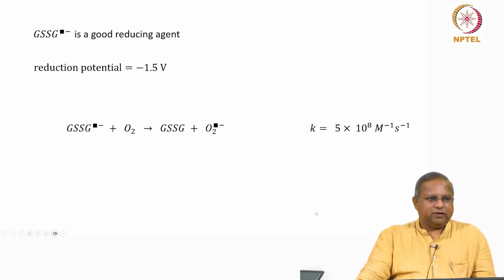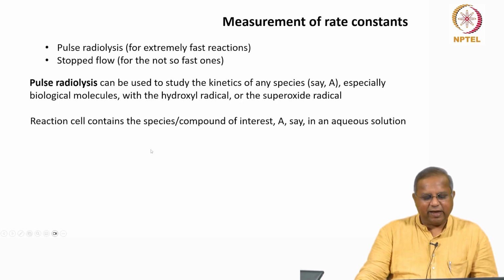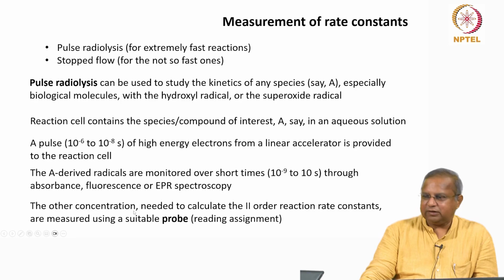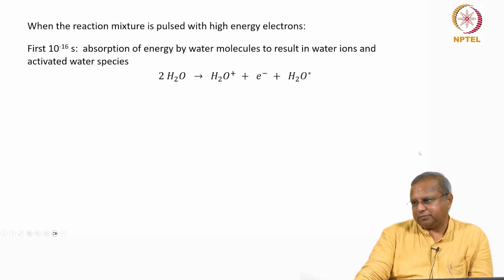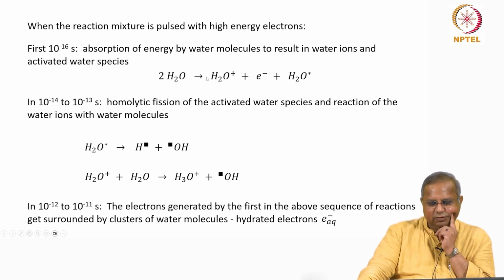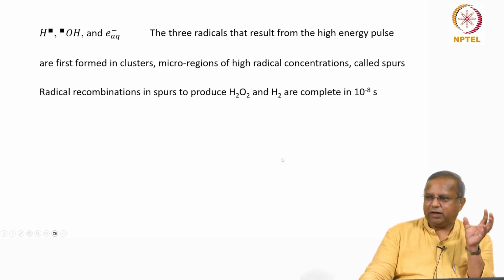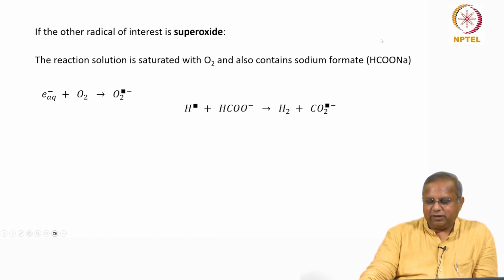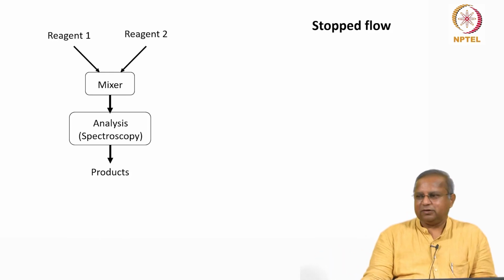Lec 13: RS reactions rate constants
RS reactions rate constants